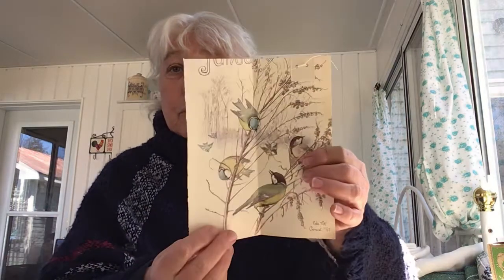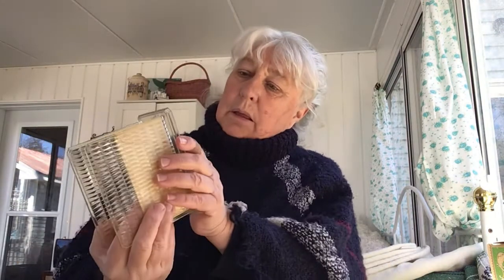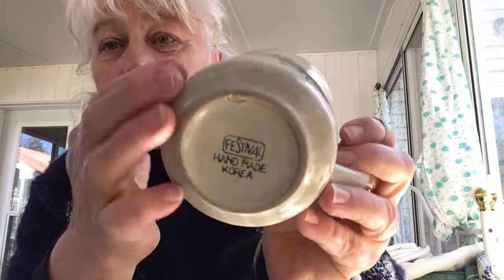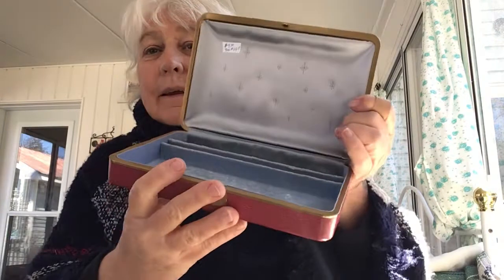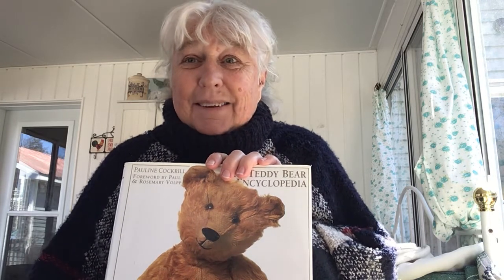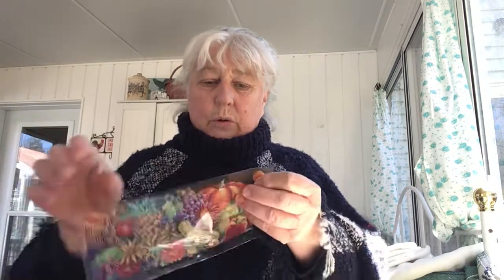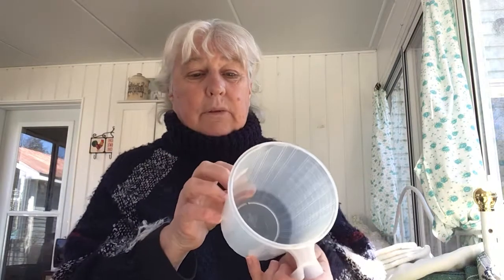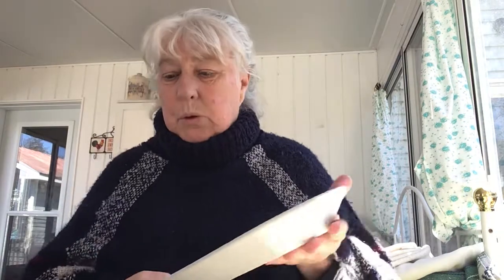More Fill A Bag Goodies Goodies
A bit of this and that on a sunny  cold Good Friday.